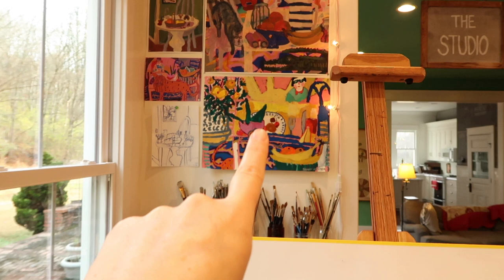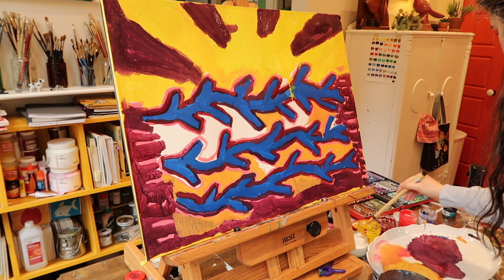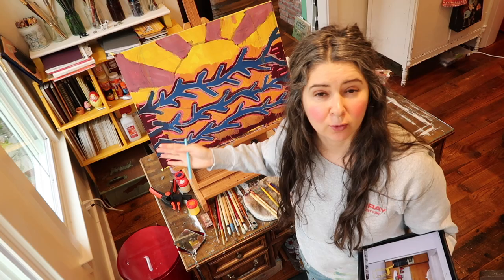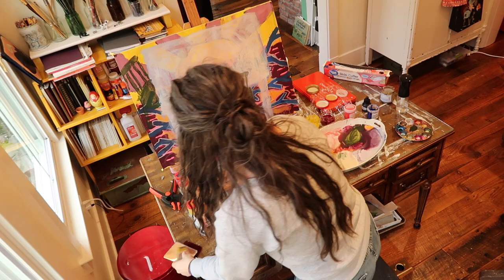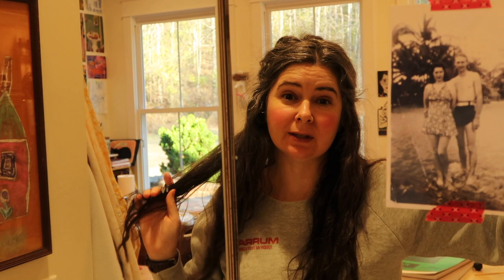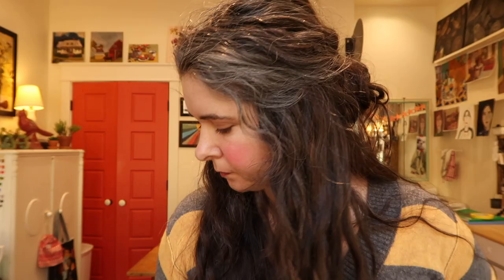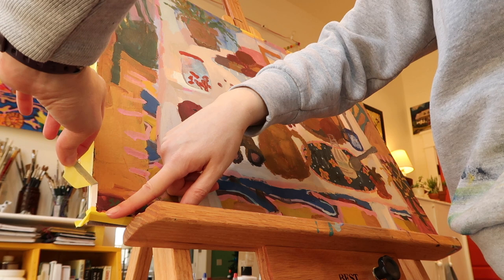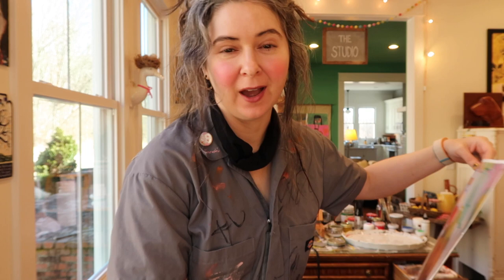STUDIO VLOG n.24: THE UPS AND DOWNS OF PAINTING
I'm back on the roller coaster of painting a big painting and the ups and downs that come with that. Join me as I feel my way through another painting. Spoil alert: it turns out amazing!

PODCAST INTERVIEWS:
ArtWank: Episode 72 Artist and Youtuber

PRODUCTS I USED IN THIS VIDEO:
*GOLDEN MATTE FLUID ACRYLICS: